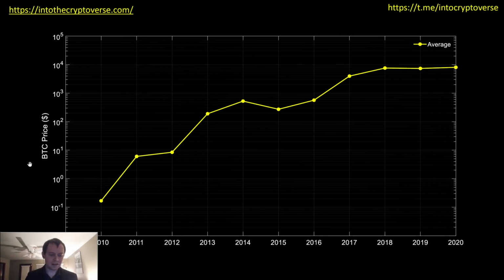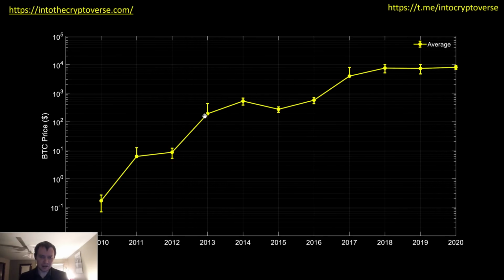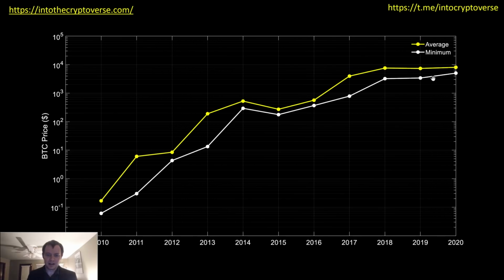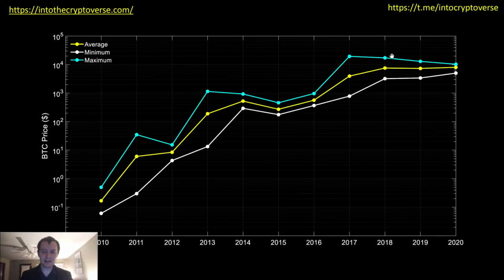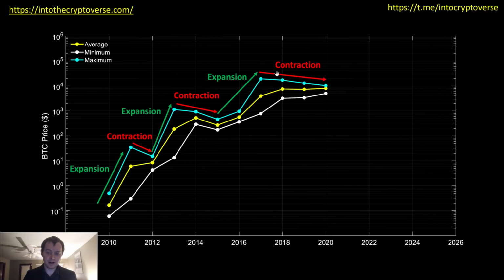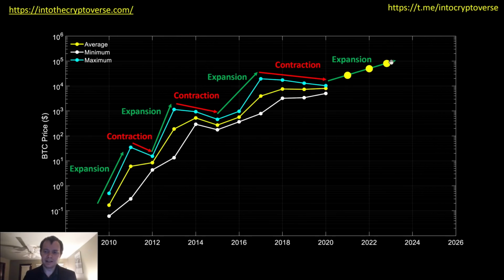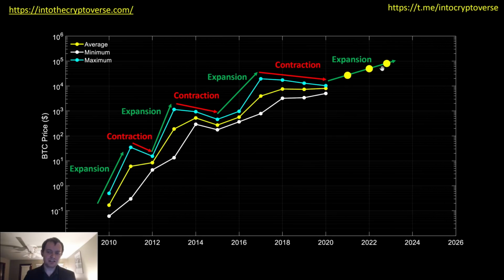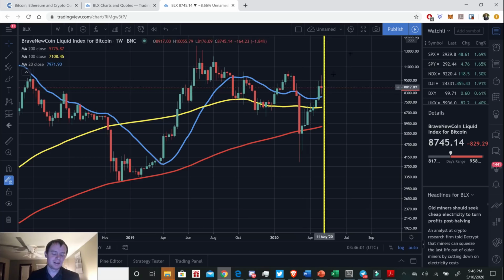The Bitcoin Halving is upon us! A look at prior expansion/contraction phases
As the halving is upon us, let us look at annualized contraction/expansion phases of Bitcoin. This is another way in understanding how 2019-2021 are likely the best accumulation years for Bitcoin for its entire future.